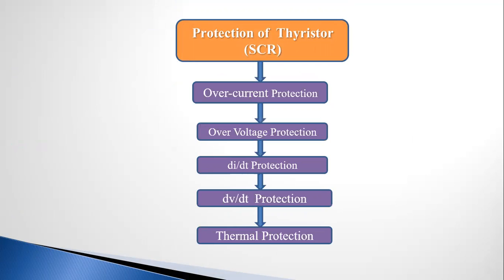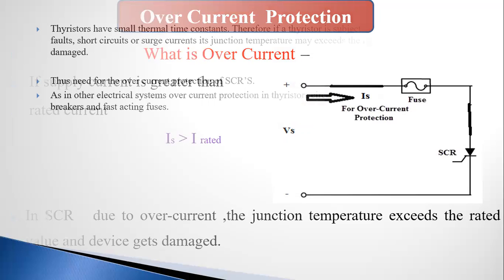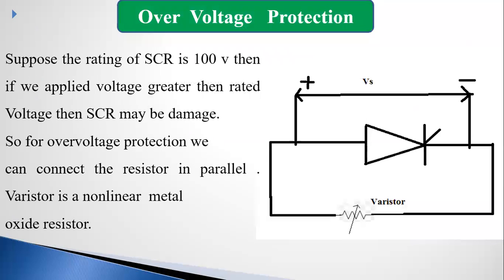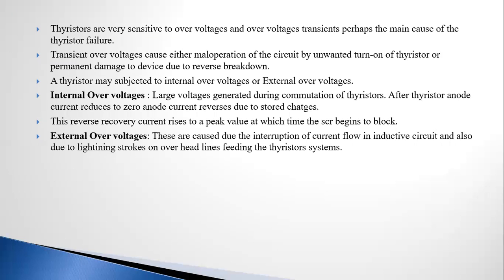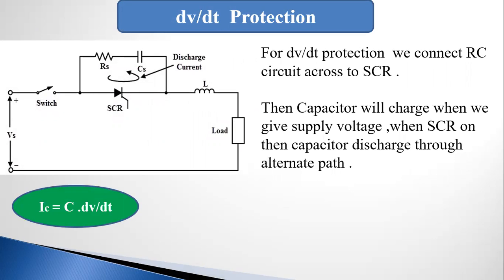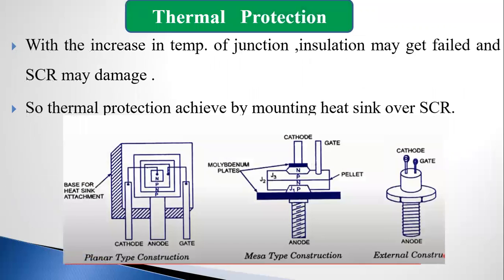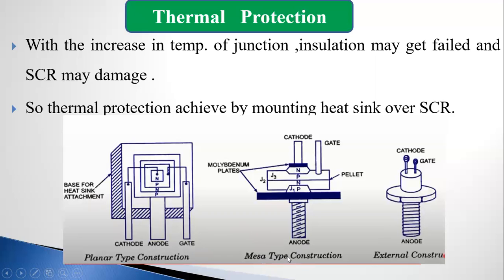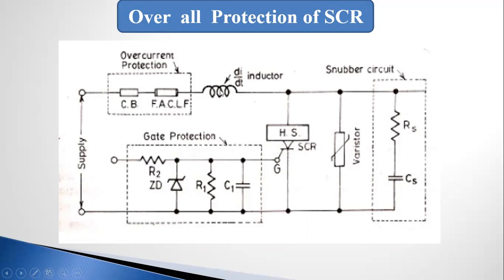PE - Protection of SCR